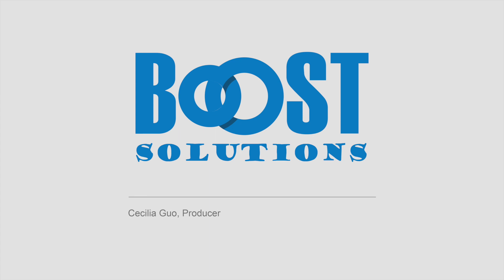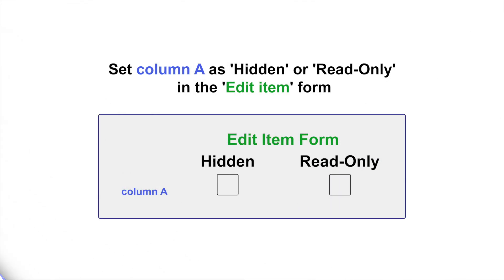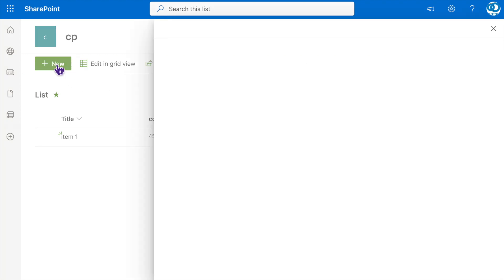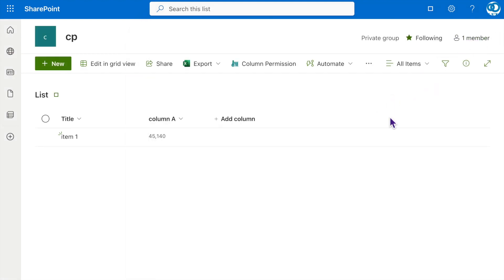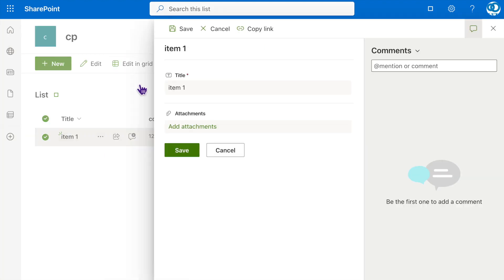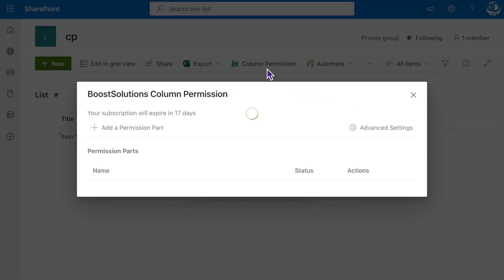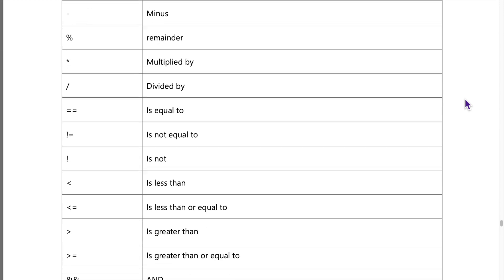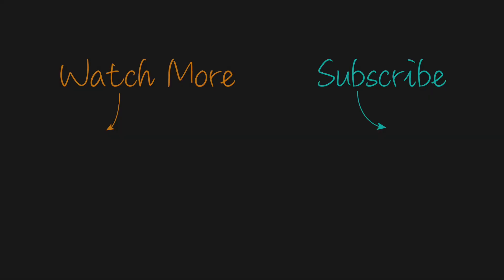Setting Columns as Hidden or Read-Only in a SharePoint Online List: A How-To Guide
BoostSolutions' Column Permission App enables you to set columns as hidden or read-only for specified users or groups in SharePoint Online lists. This helps restrict users from accessing or modifying certain columns in New/Edit/View item forms or in list views.

In this instructional video, we present a clear, step-by-step demonstration on how to perform the following tasks within SharePoint Online:
1. Set the column as hidden when creating a new item in the list.
2. Set the column as hidden when editing an existing item in the list.
3. Set the column as Read-Only when editing an existing item in the list.
4. Set the column as hidden in the List View.

Timecodes
0:00 - Introduction to Column Permission for SharePoint Online
0:10 - Download "Column Permission for SharePoint Online" tool and User Guide PDF
0:16 - General understanding of the overall column permission control that will be involved
2:22 - Set the column as hidden when creating a new item in the list
4:55 - Set the column as hidden when editing an existing item in the list
6:33 - Set the column as Read-Only when editing an existing item in the list
7:47 - Set the column as hidden in the List View
8:57 - Introduction to the Condition function of Column permission
10:04 - Introduction to the Advanced Settings in column Permission